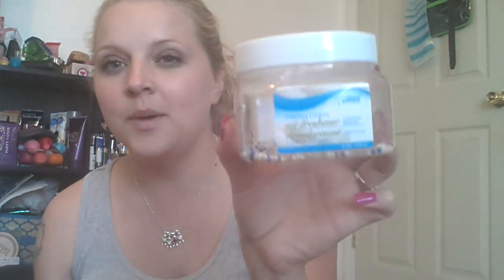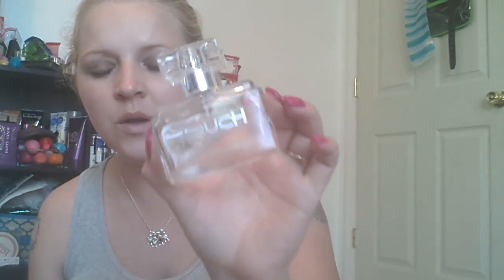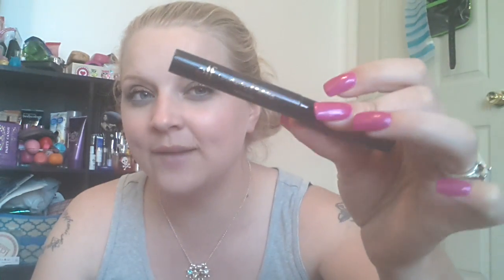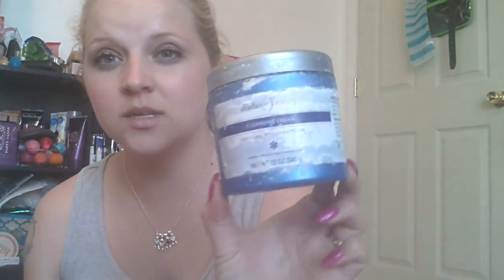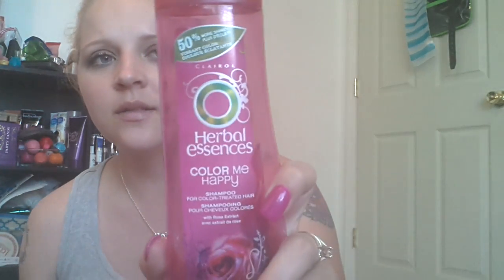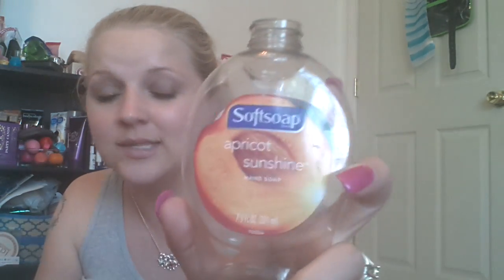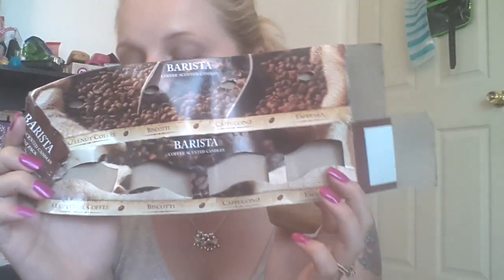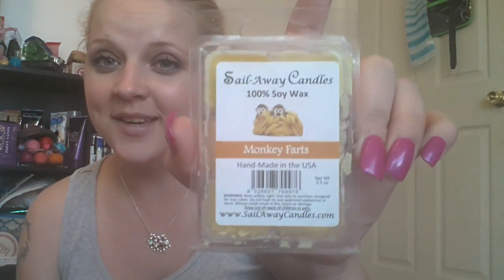To Much Trash to Deal with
Tfw April empties